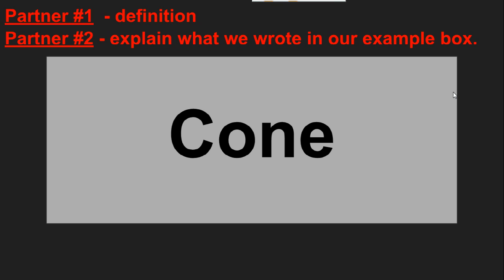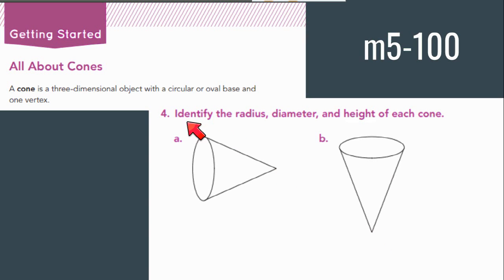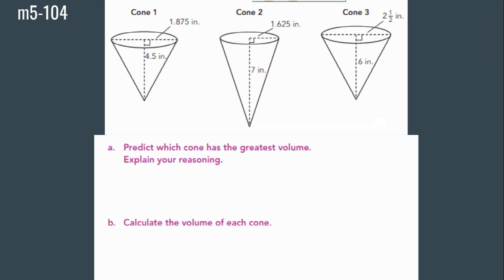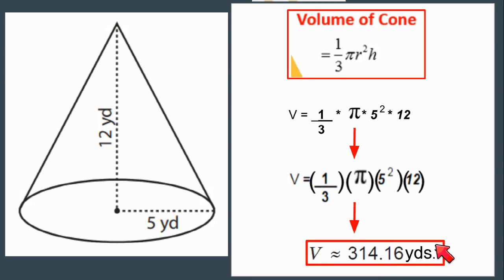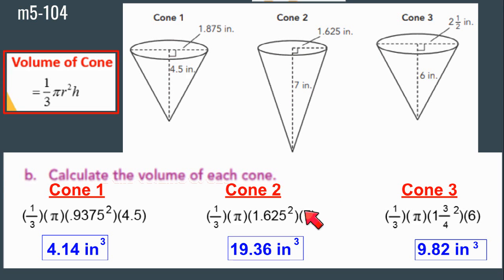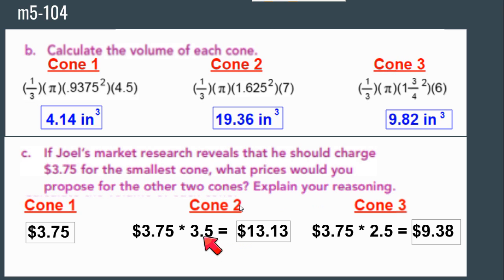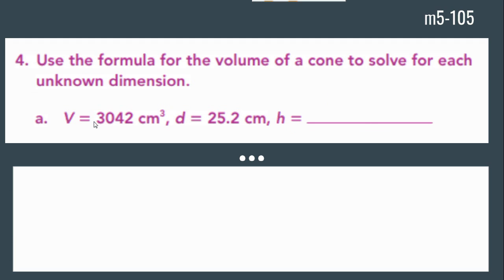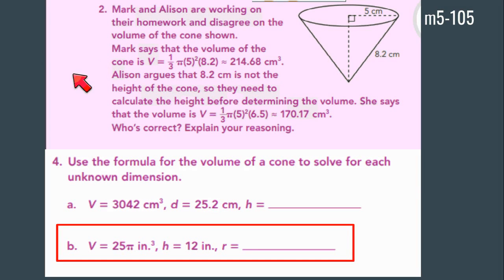Carnegie - Volume of Cones